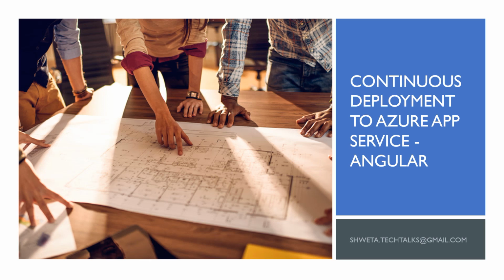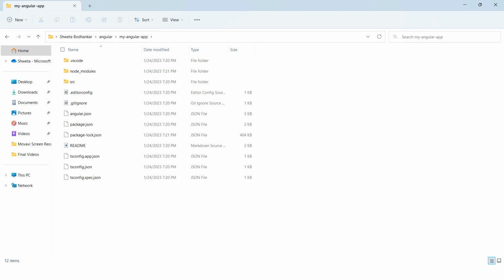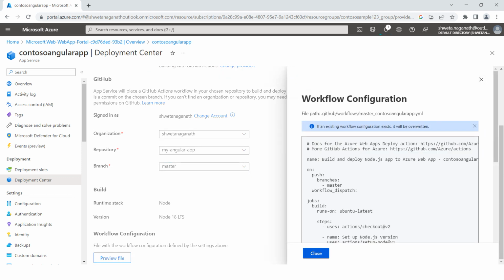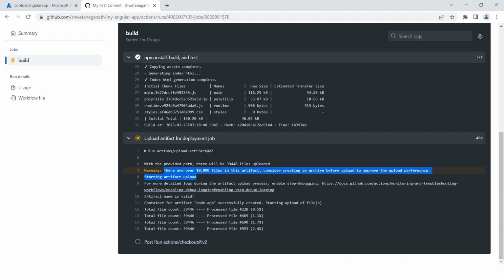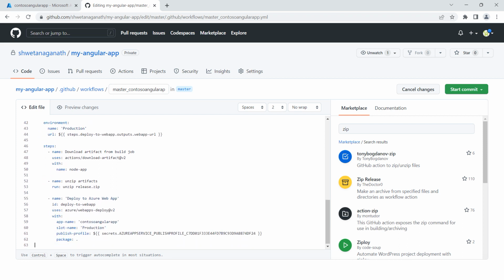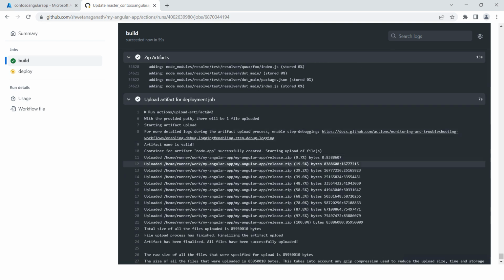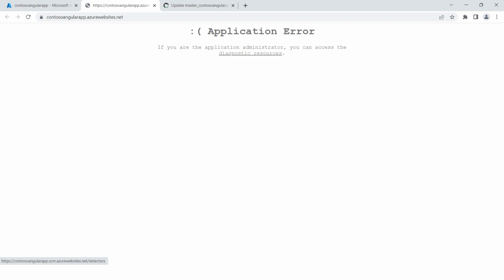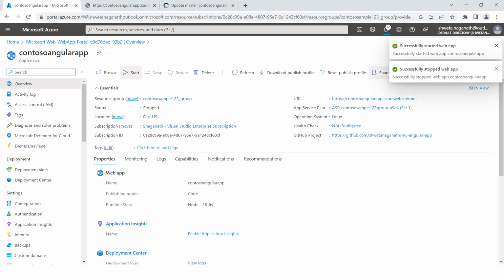Part 6 How to use Github Actions for deploying to Azure App Service Angular